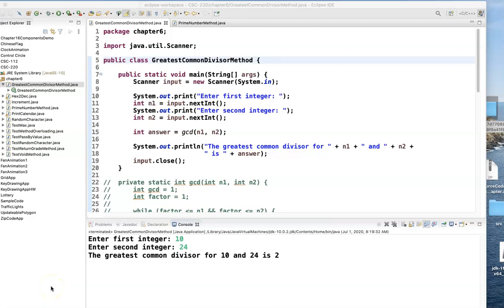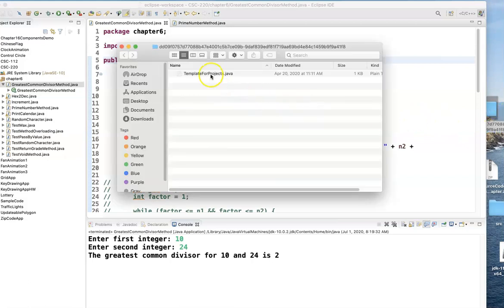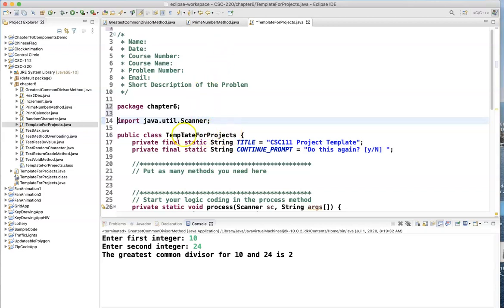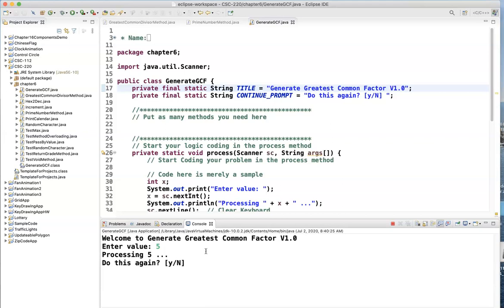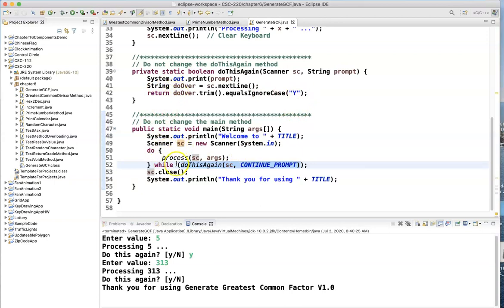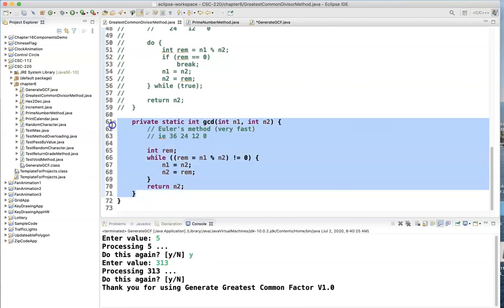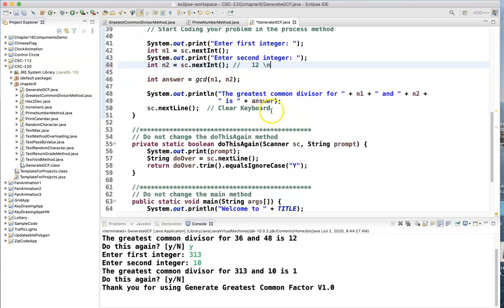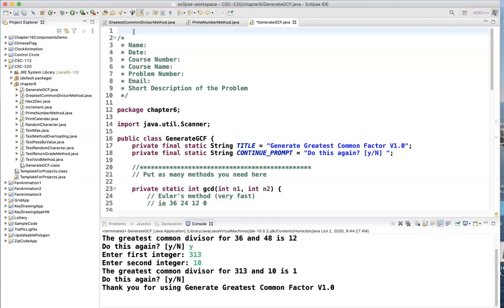CSC-220 - Chapter 6 - Methods - GCD Example Using the TEMPLATE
This is an example of how to use the course template in your homework.
You MUST use this template.